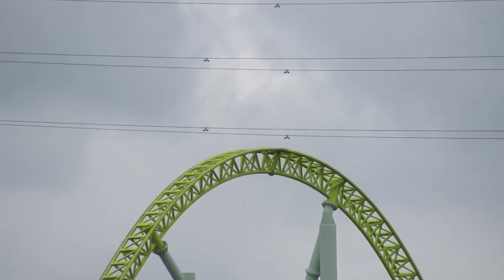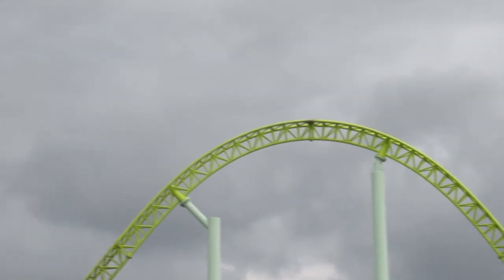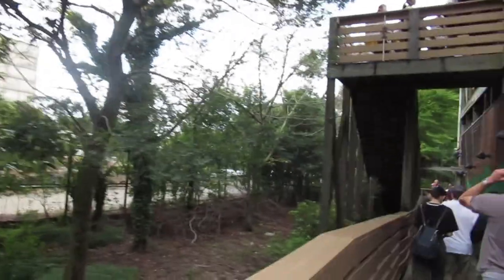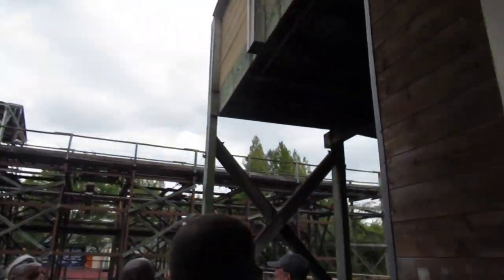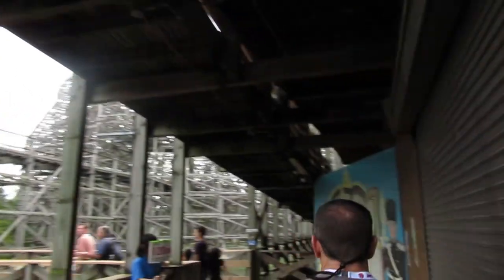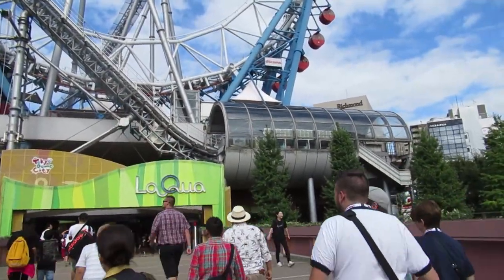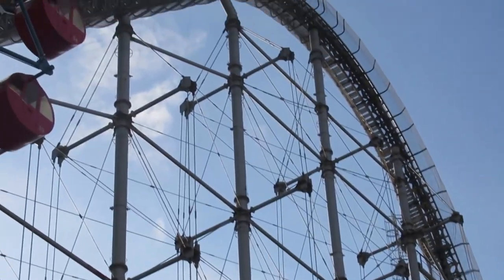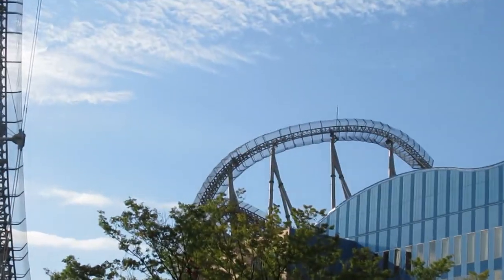Tobu Zoo and Tokyo Dome City Vlog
After many years of trying to find a way to do a Japan, I finally made it with American Coaster Enthusiasts! We started off with Tobu Zoo and Tokyo Dome City! Both home to Intamin Mega Coasters!